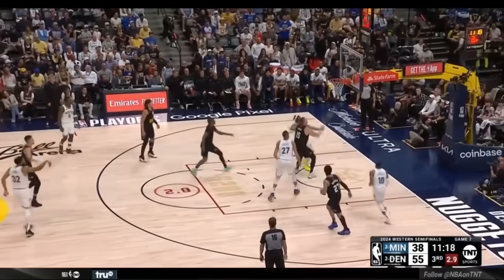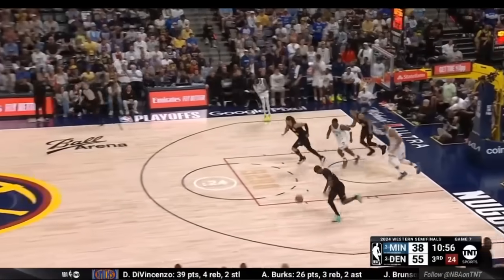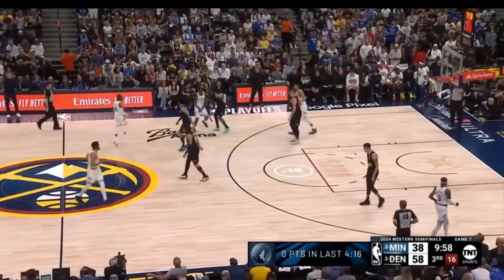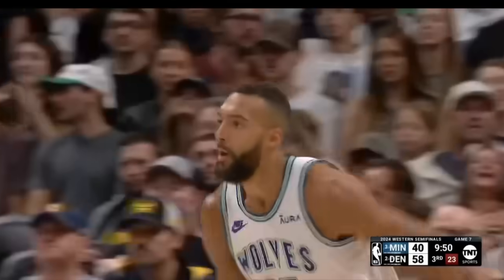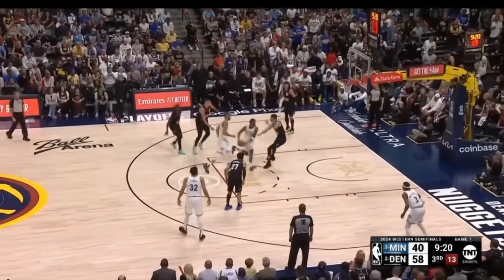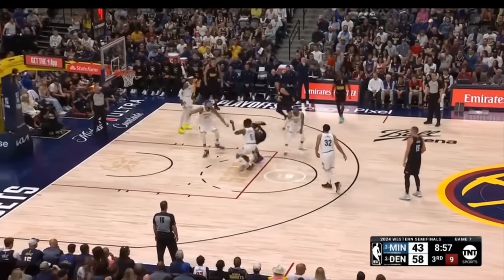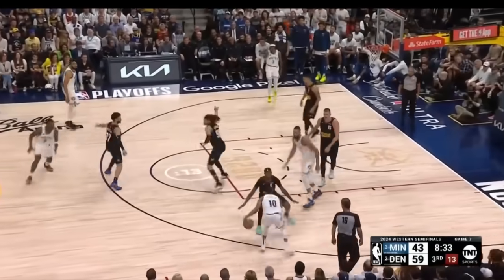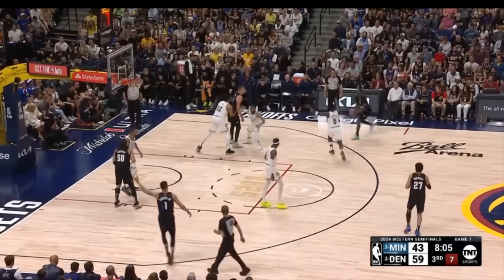Denver Nuggets vs Minnesota Timberwolves Game 7 Highlights 3rd-QTR | May 19 | 2024 NBA Playoffs